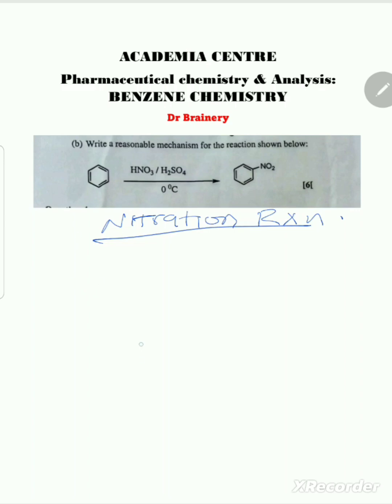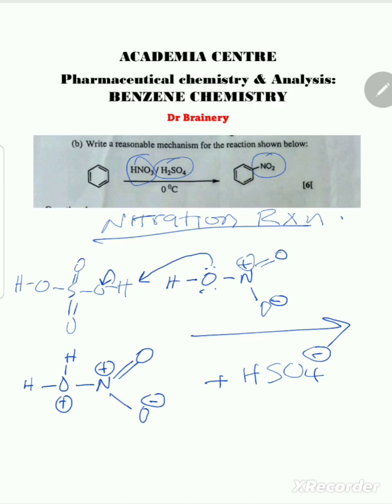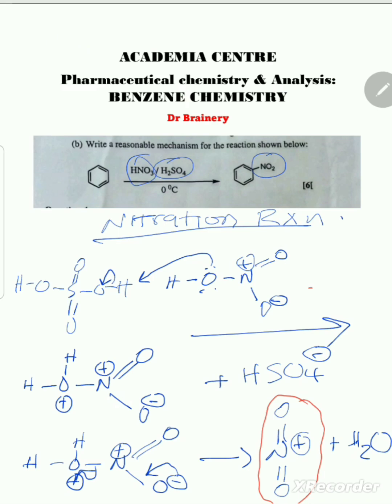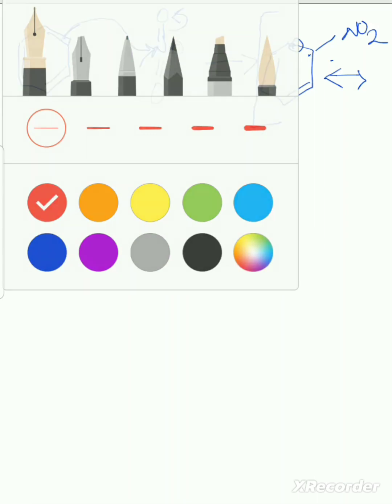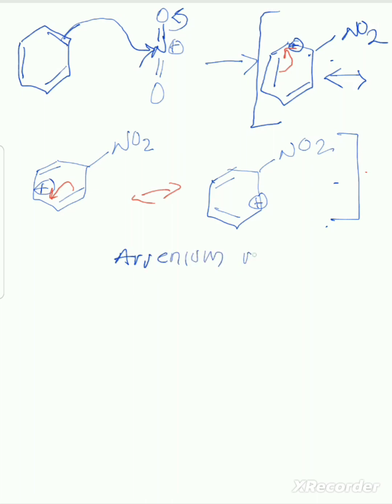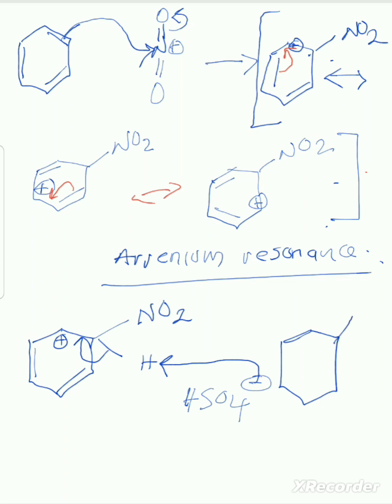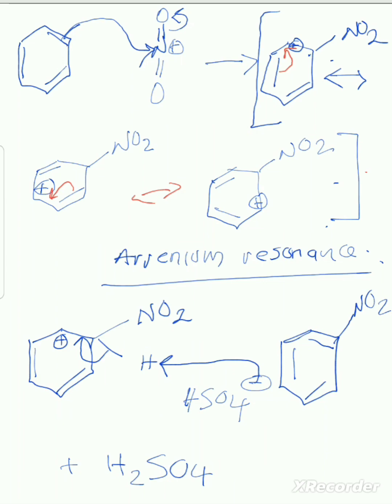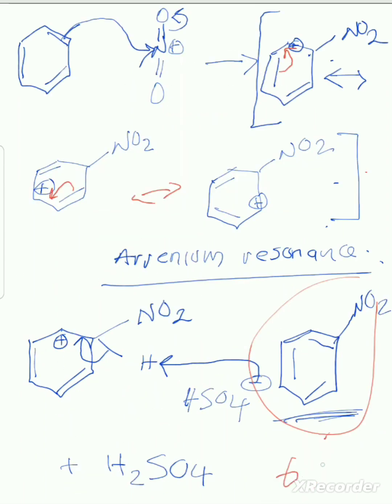Part 5 : Benzene chemistry Question (Nitration EAS reaction) 2023 Exam Q3b